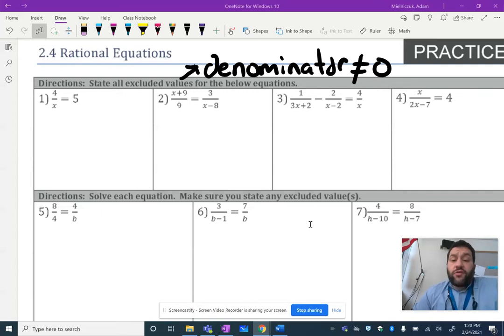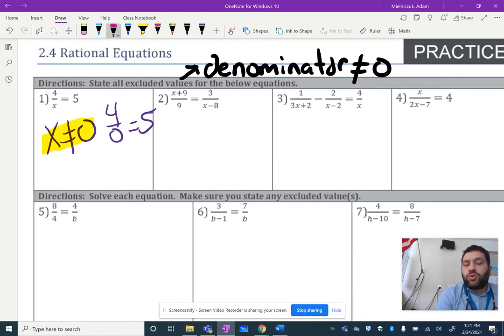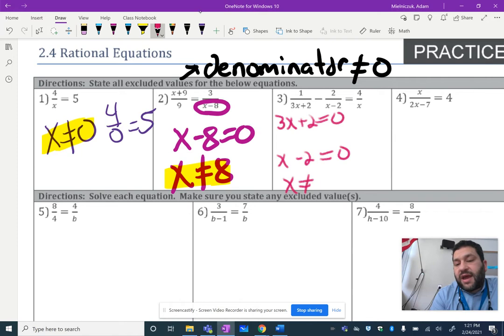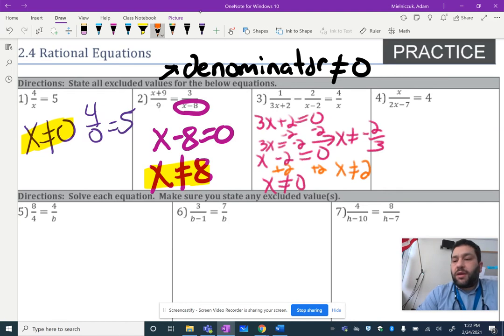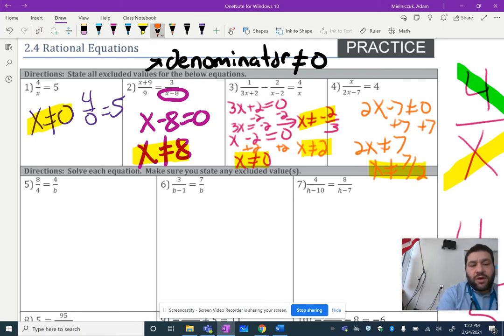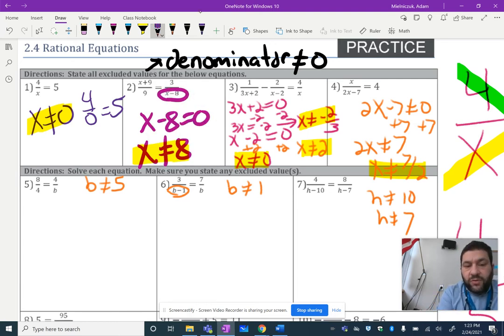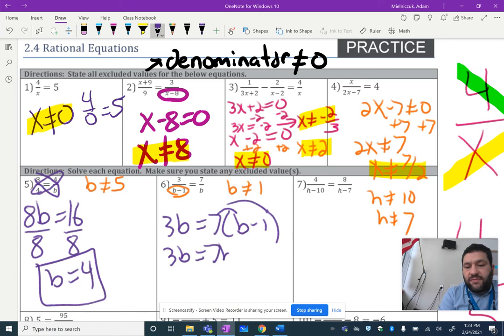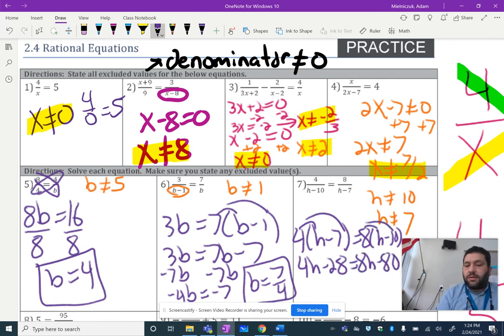2.4 Rational Equations Practice 1-7